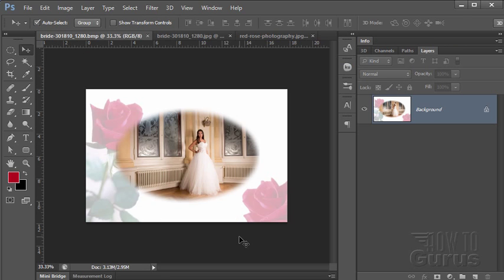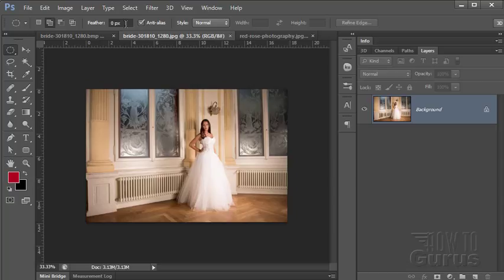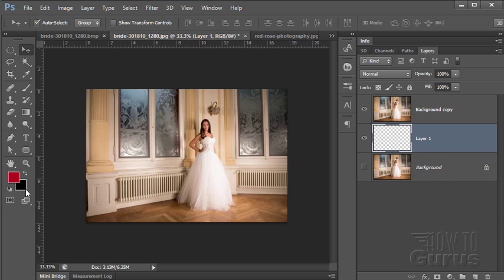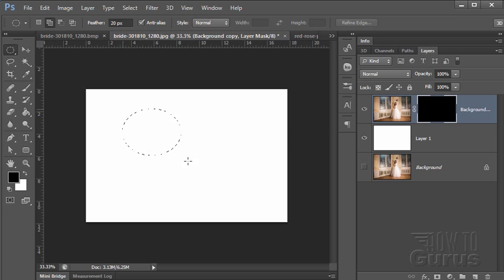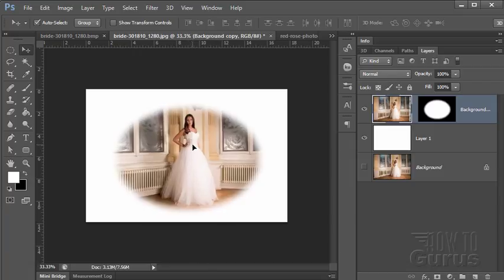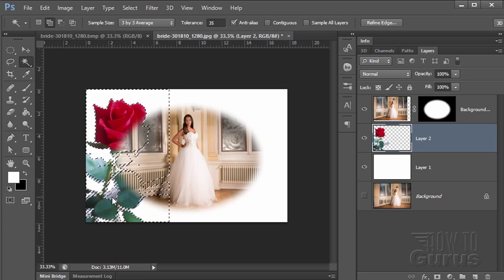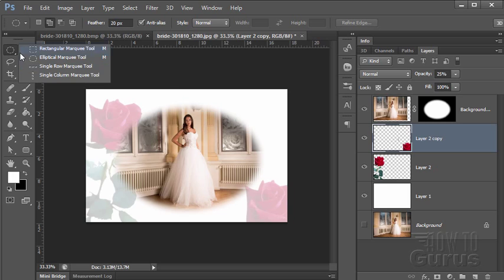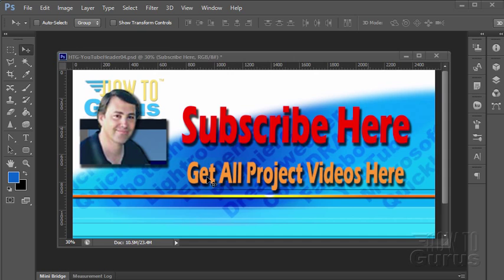How You Can Use Vignette & Masks for Wedding Photography in Photoshop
Soft Edge Vignette Photoshop
How to create controlled vignettes and masks in Adobe Photoshop.

I show you how to create controlled vignettes and masks in Adobe Photoshop, especially useful in Wedding projects. The images used in this project video are available free online. Here are the links if you would like to download the images for your own use.